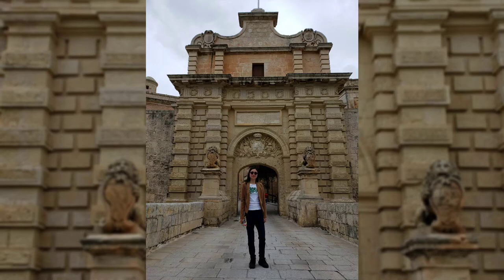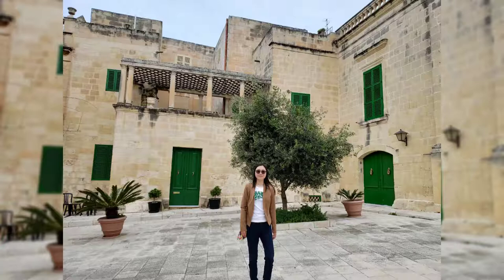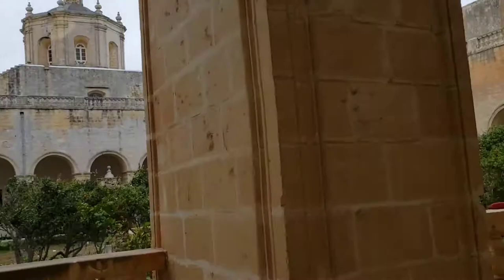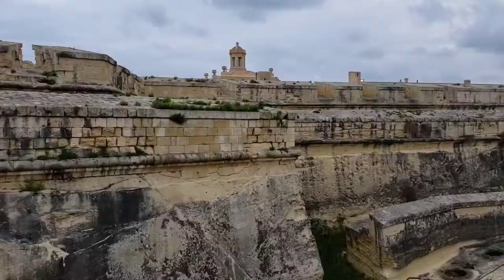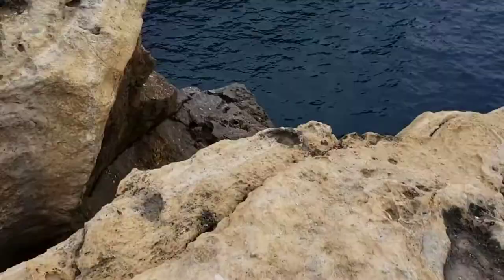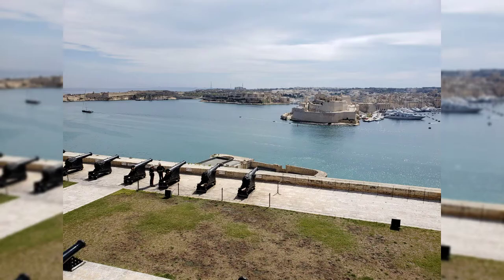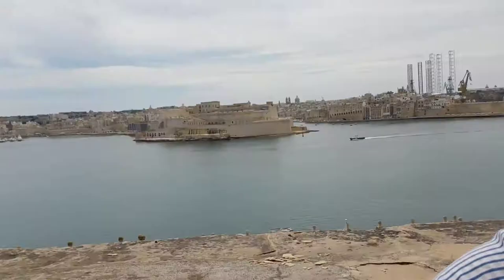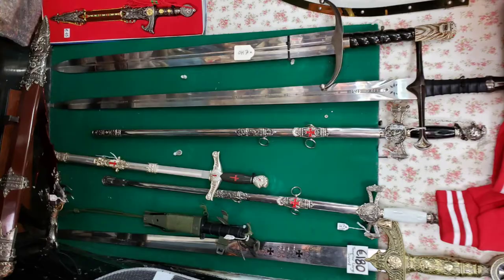Game of Thrones filming locations in Malta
Visited Malta's (abd sister island) Game of Throne filming locations